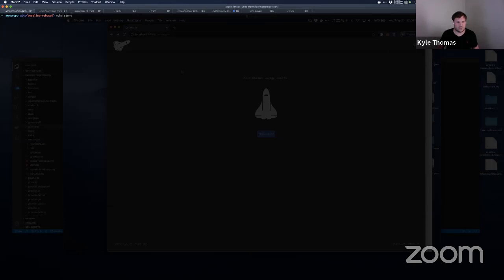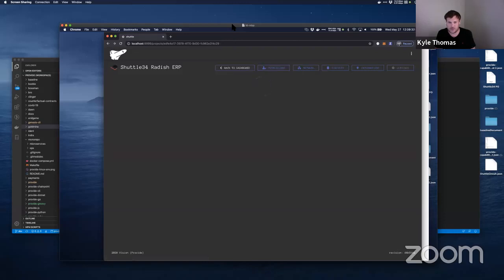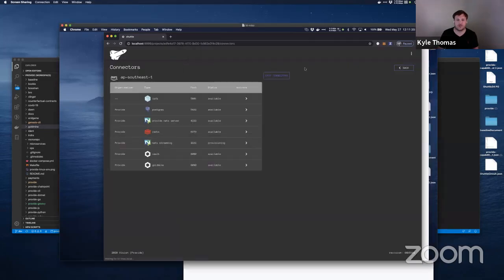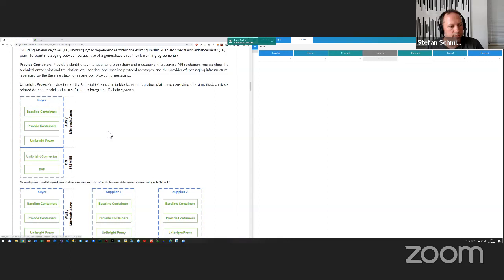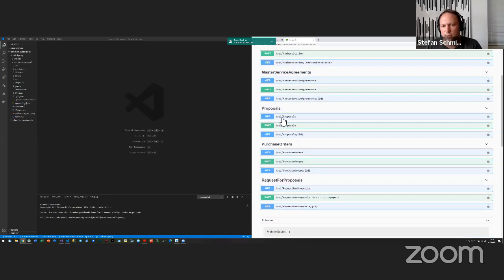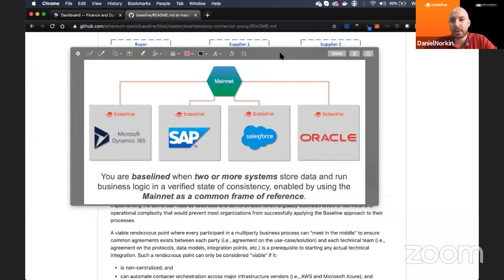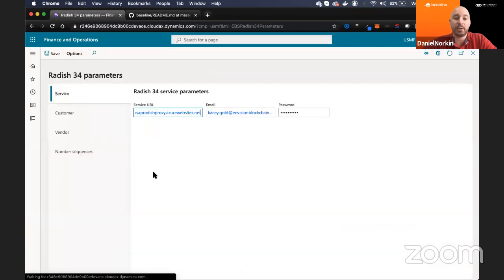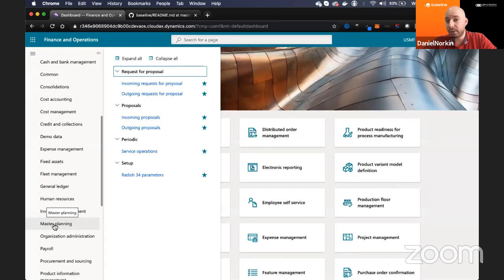Baseline Protocol Office Hours